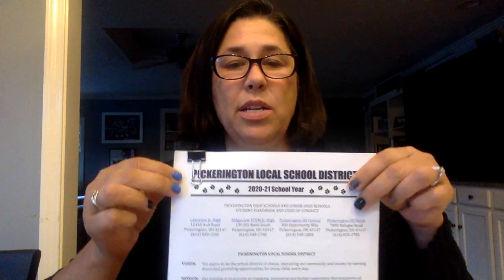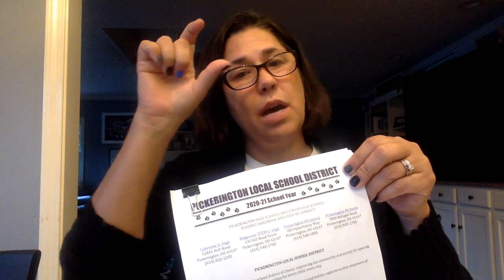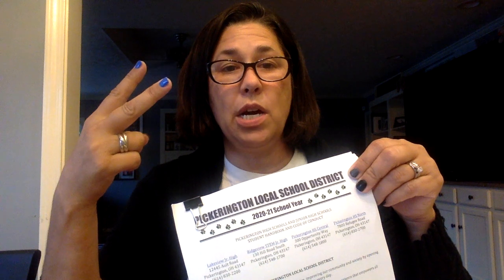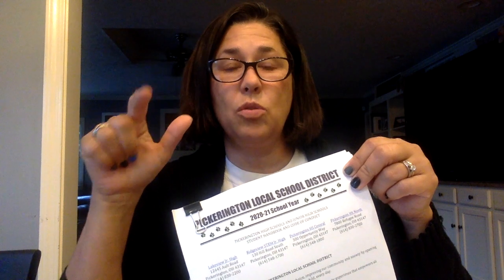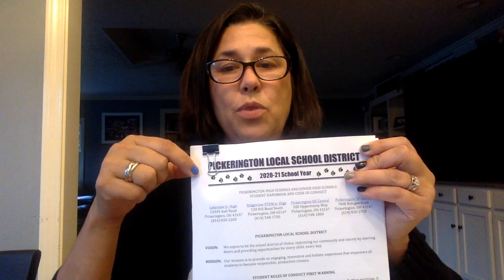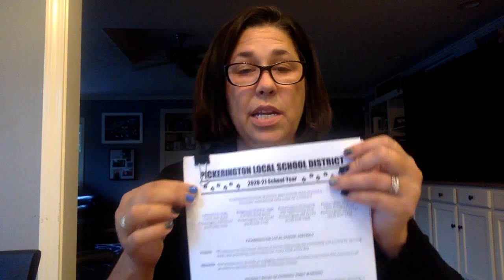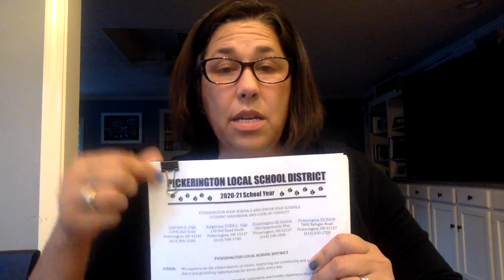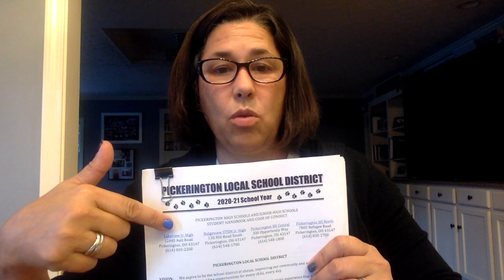Student Handbook and Code of Conduct 2020-21 PLSD (PC)